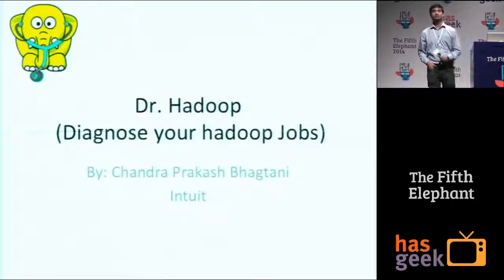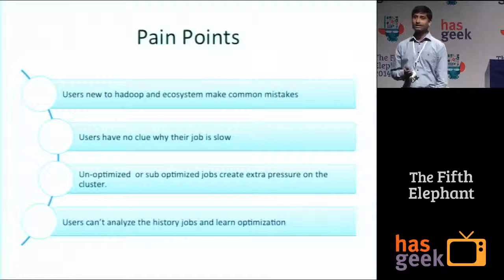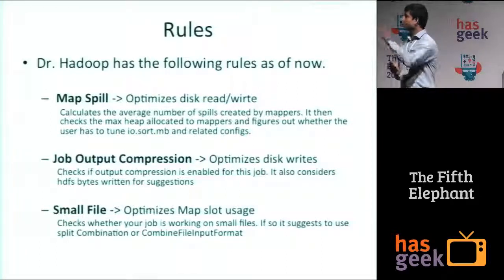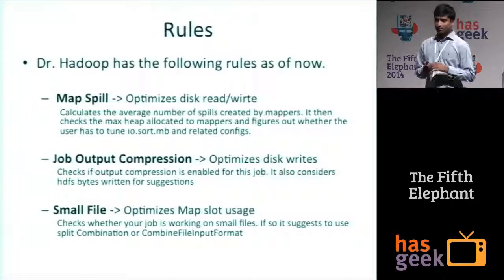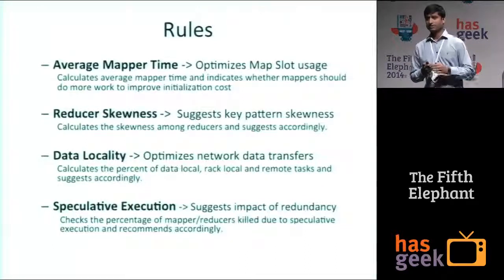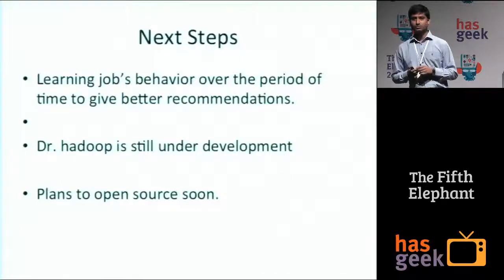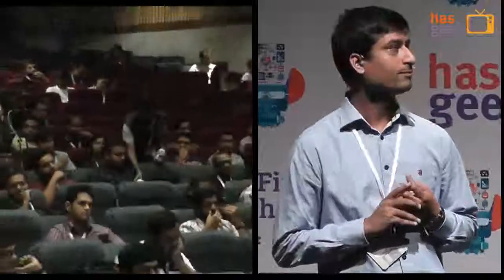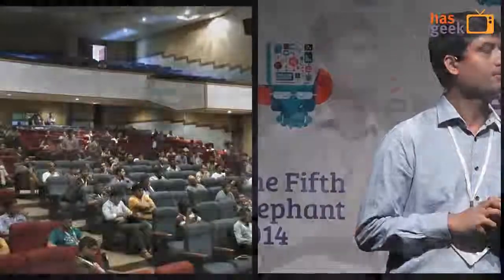Dr. Hadoop – Diagnose your Hadoop Jobs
This talk is about a tool developed within Intuit – Dr. hadoop – which analyzes a hadoop job, identifies the areas of improvements and gives recommendations to improve its performance. It collects all the history logs, counters and configuration of your job, applies a set of rules and provides recommendations with suggested values and severity.